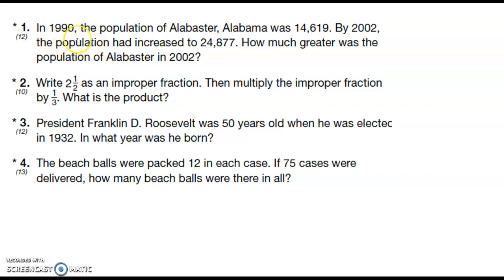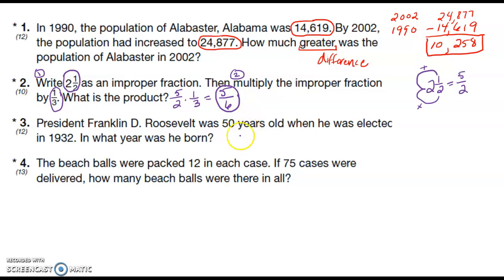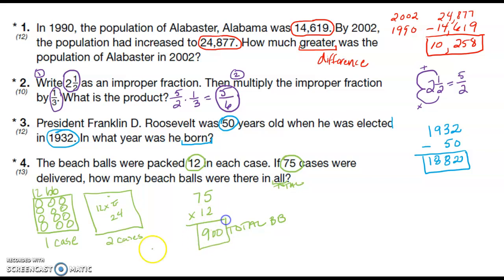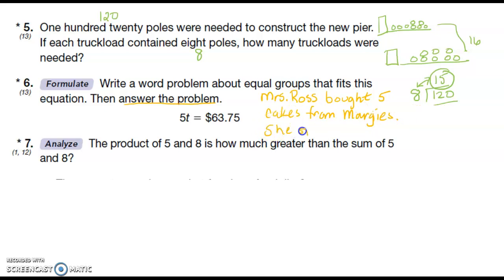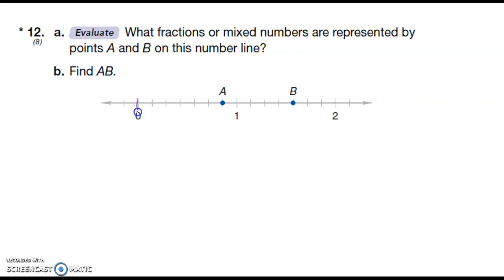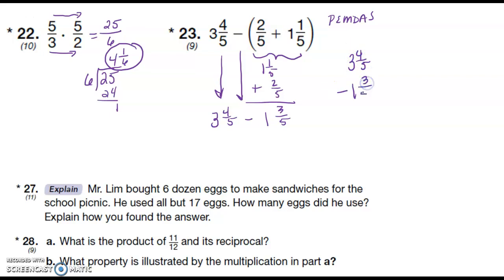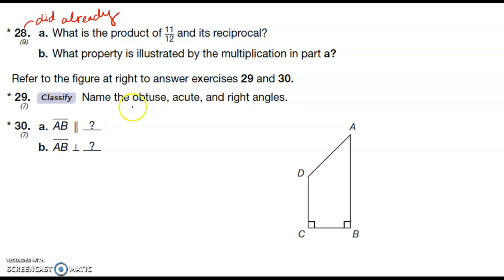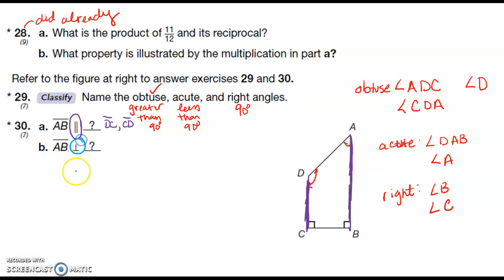Lesson 13 Starred Problems Video